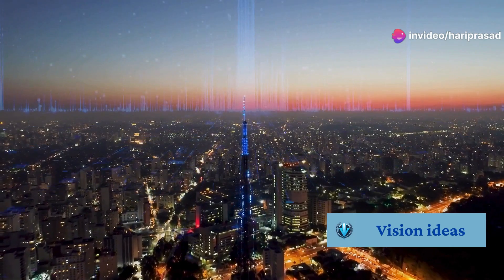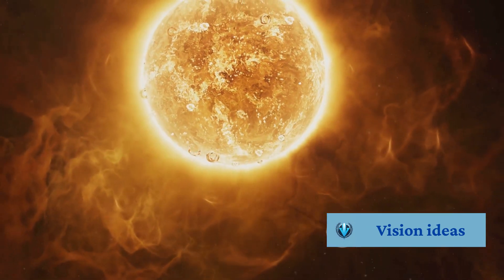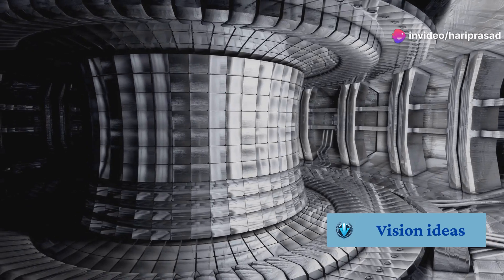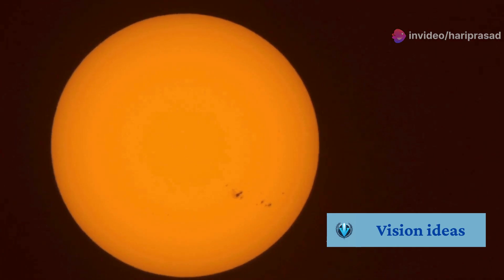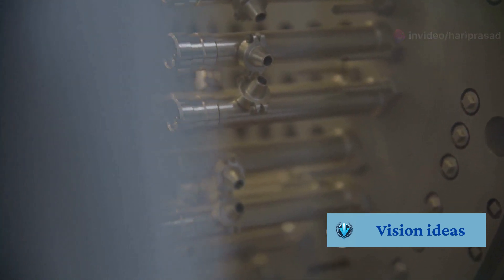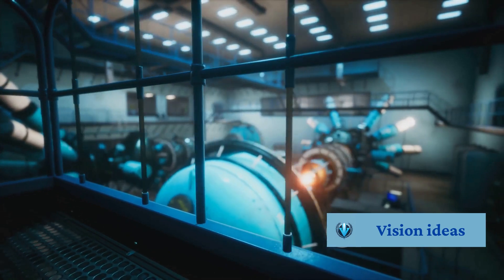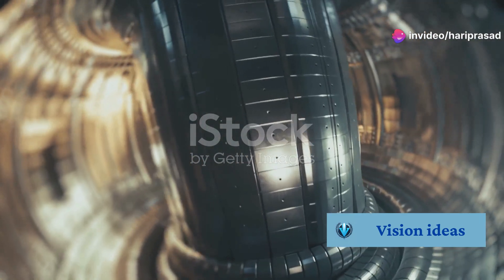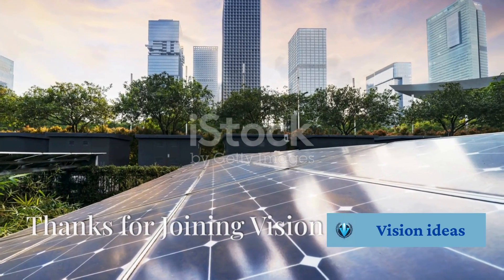Sun |Future of Energy.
Artificial Sun
 Welcome to Vision Ideas! Today, we're exploring one of the most ambitious and potentially world-changing concepts: the artificial sun. This isn't just about energy; it's about reimagining our planet's future.
Before we dive into artificial suns, let’s quickly understand our natural one. Our sun is a massive fusion reactor. Hydrogen atoms collide at immense pressure and temperature, fusing into helium and releasing incredible energy.
An artificial sun aims to replicate this process on Earth. Imagine capturing the sun's power in a controlled environment. It’s clean, virtually limitless energy, promising to revolutionize our world.
Step 1: Creating the Extreme Environment: We need temperatures hotter than the sun's core. This is achieved by superheating fuel (usually hydrogen isotopes) to form plasma.
Step 2: Confinement: This superheated plasma is incredibly unstable. We use powerful magnetic fields to confine it, preventing it from touching the reactor walls.
Step 3: Fusion: Under these extreme conditions, hydrogen nuclei overcome their repulsion and fuse, releasing massive energy.
 Creating an artificial sun is like solving a cosmic puzzle.
Extreme temperatures: Materials can't withstand such heat, so we rely on magnetic confinement.
Plasma control: Keeping the plasma stable is incredibly complex.
Energy output: Ensuring we extract more energy than we put in is crucial.
Despite these hurdles, scientists are making groundbreaking progress.
A successful artificial sun could mean:
Endless clean energy: Powering our homes, industries, and transportation without harming the environment.
Climate change solution: Reducing reliance on fossil fuels and combating global warming.
Space exploration: Providing energy for long-duration space missions and colonies.
While we're not there yet, the potential is undeniable. Countries and private companies are investing heavily in fusion research.
Highlight major projects: ITER, private ventures, and national initiatives.
Encourage viewer participation: Ask viewers to support research, spread awareness, and dream big.
 The artificial sun is more than a scientific pursuit; it's a symbol of human innovation and our quest for a better world. It's a vision of a future powered by clean, abundant energy. Let's support this journey towards a brighter tomorrow.